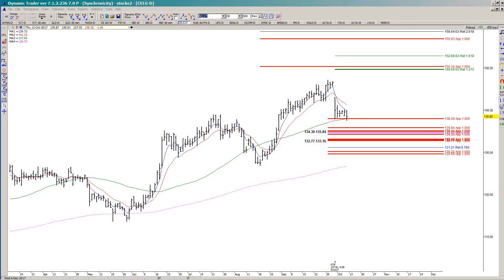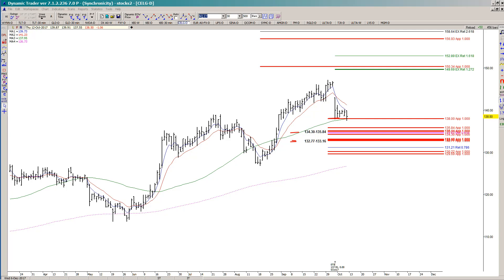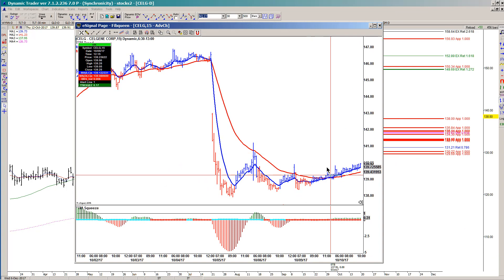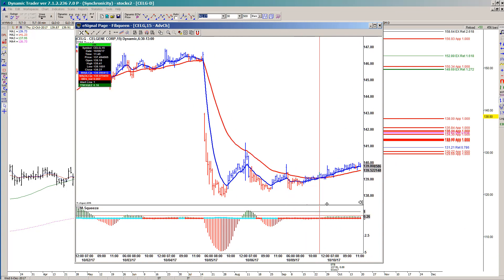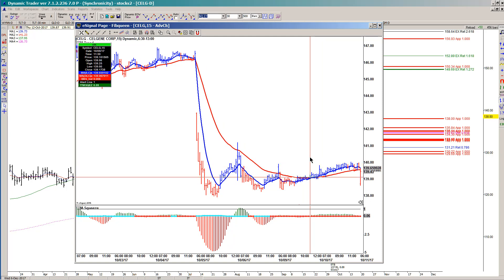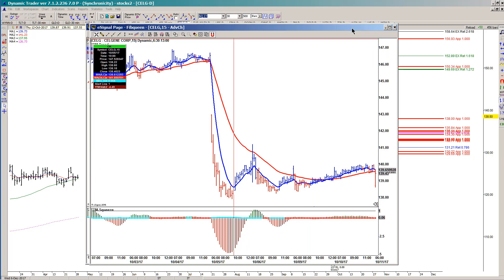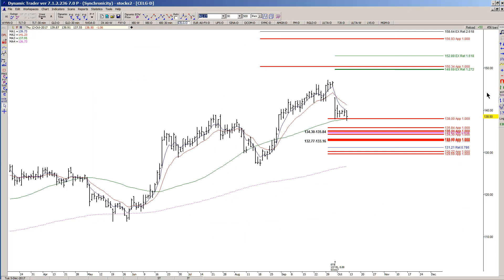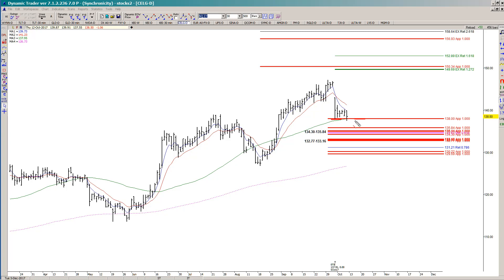Fibonacci Queen: What do you do when the market doesn't do what you expect?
Here is a recent example in CELG, and how we handle it.